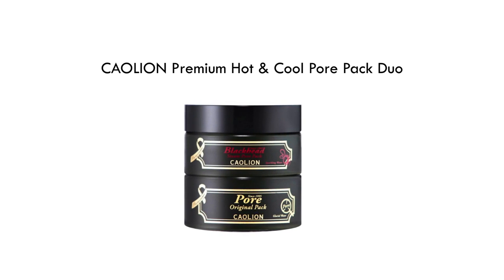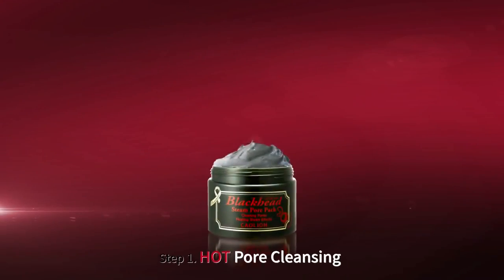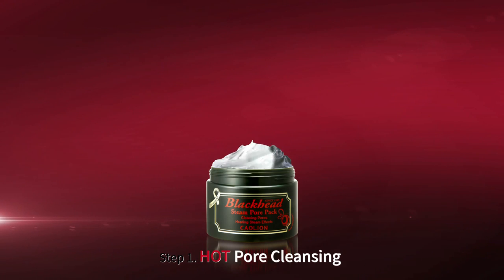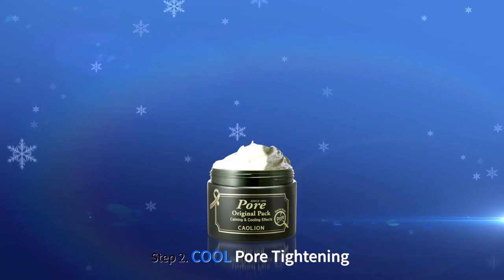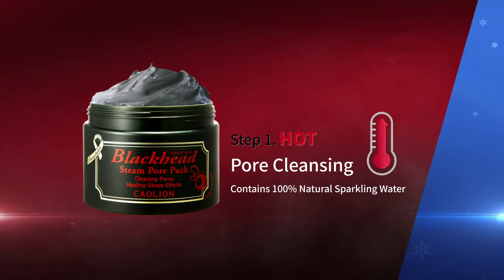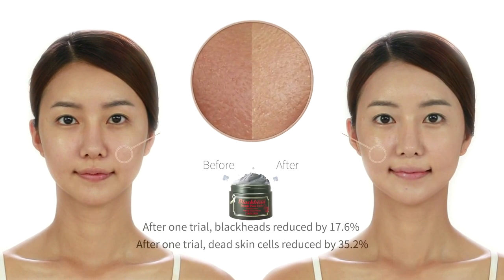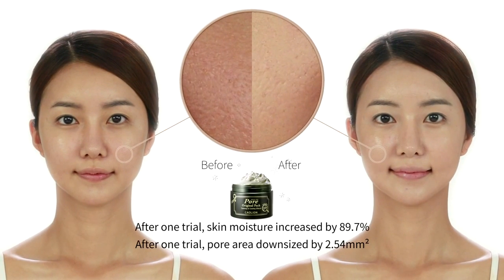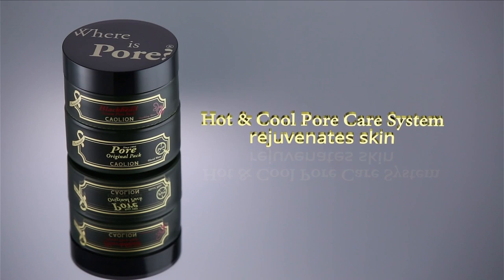Caolion Premium Hot & Cool Pore Pack Duo